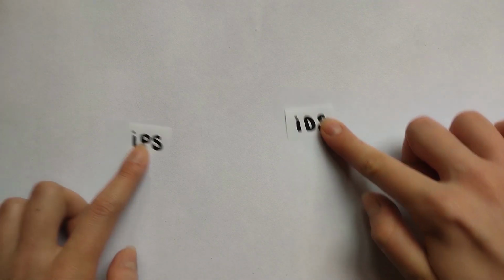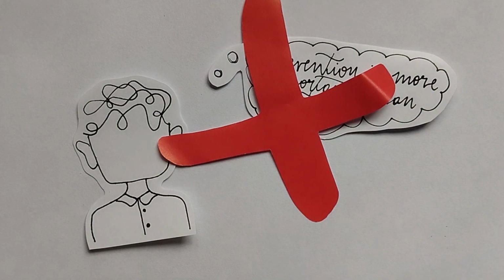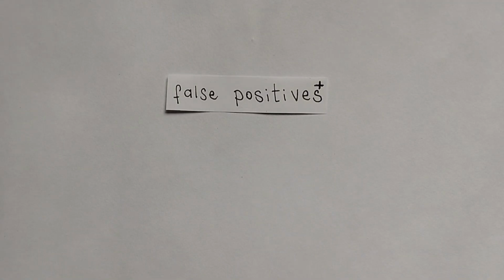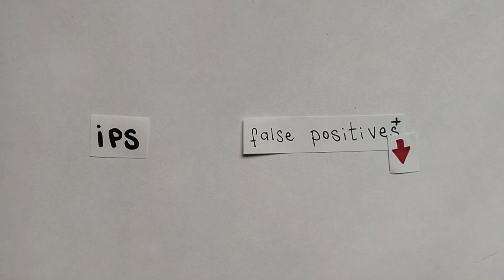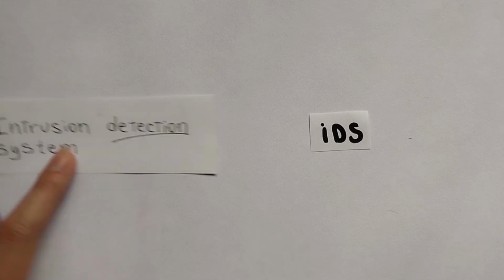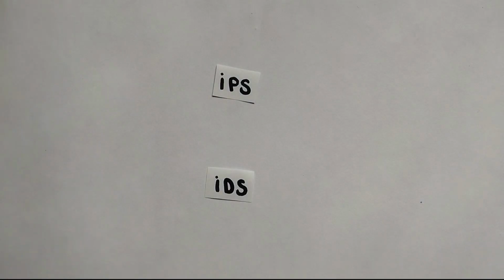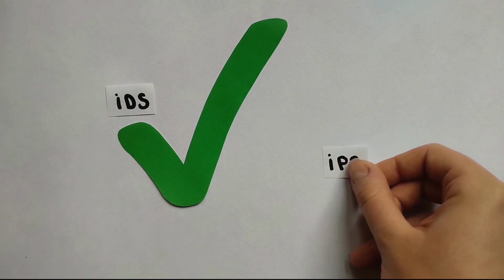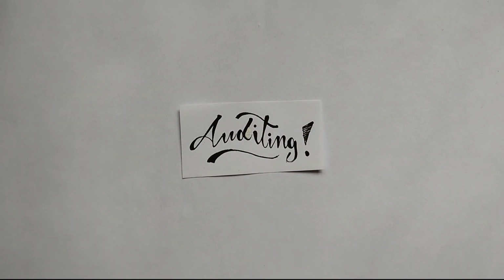IDS & IPS: How to build stronger security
Leveraging both IDS (Intrusion Detection Systems) and IPS (Intrusion Prevention Systems) will reduce the false negative rate, also known as Type II errors. Minimizing undetected attacks is critical in improving security and avoiding a data breach.

By understanding the complementary benefits of IDS and IPS, you can establish a more comprehensive security posture and significantly enhance your attack resilience.